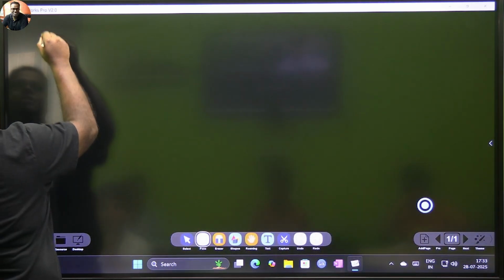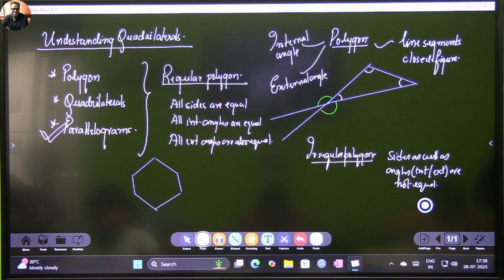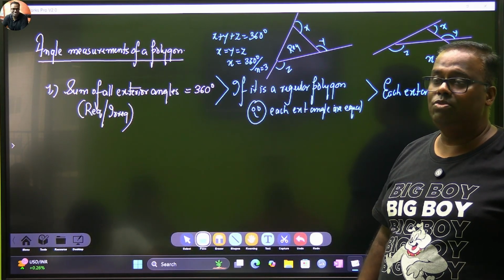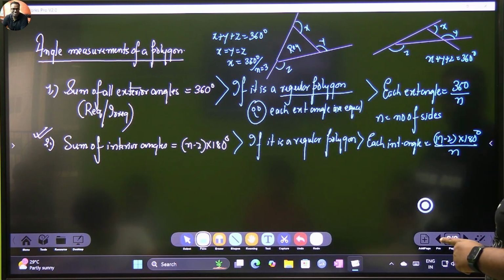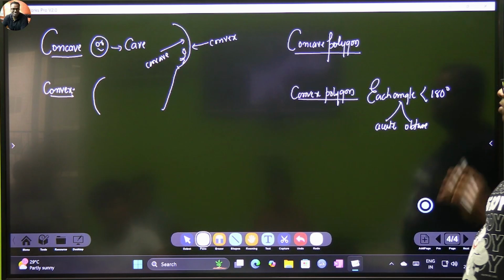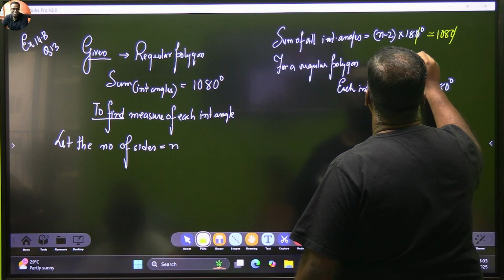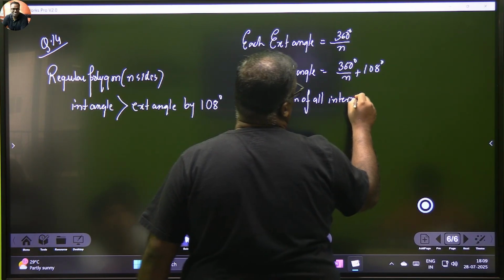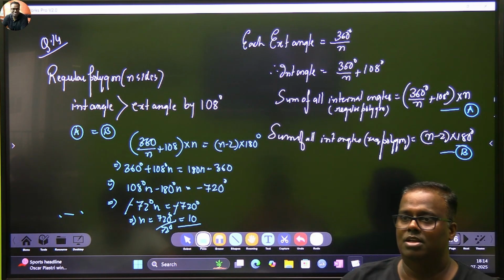Lec 01 I Polygons I Interal & External Angle Measure I CBSE I Grade 8 I